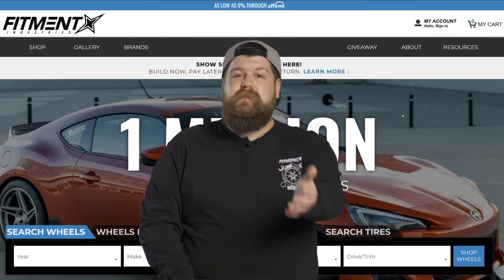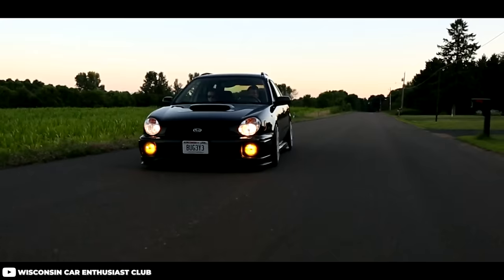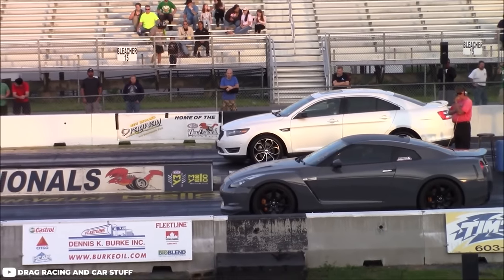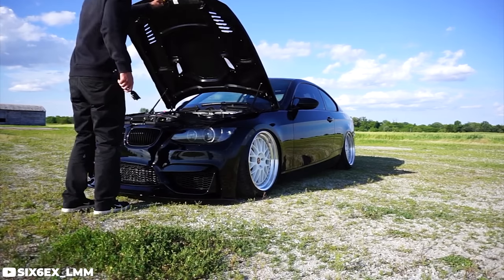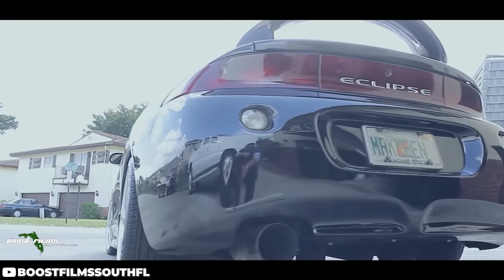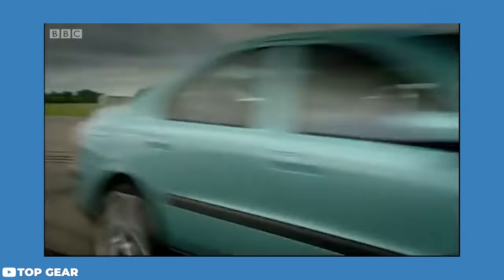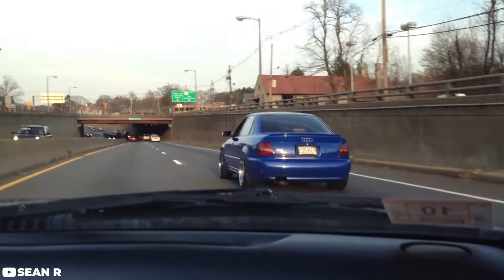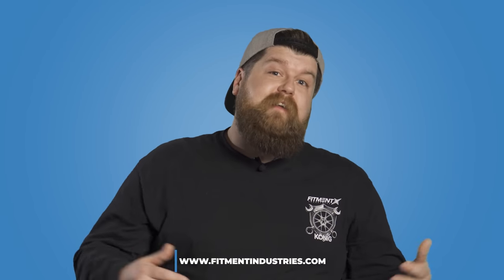Budget AWD Cars You Need To Buy NOW!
What's your favorite AWD car? 🚘
FREE mount, balance, and shipping on wheel and tire packages

Being AWD tends to be a major factor when it comes to looking for a car that is an all in one package. Some are cheap and some are way over priced. We've had the experience and done the research on what is best in terms of price and performance. So we're here to show you the AWD bargains that you need to buy right now before they get expensive!

0:00​​ Intro
1:12 Subaru WRX
2:29 VW R32
3:55 Ford Taurus SHO
4:51 BMW 335xi
6:06 Mitsubishi Eclipse
7:18 Mazdaspeed 6
8:16 Volvo S60R
9:27 Audi B5 S4
11:33 Outro